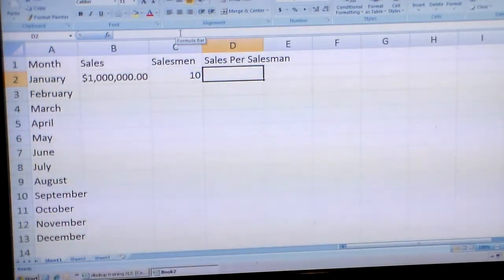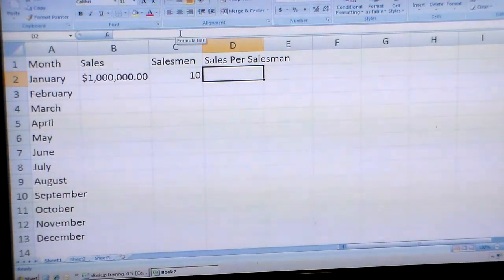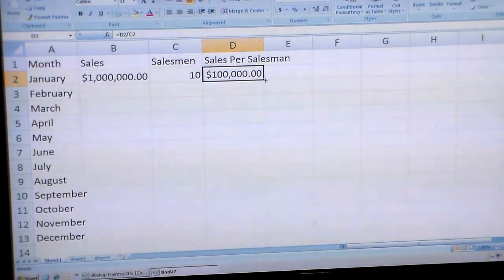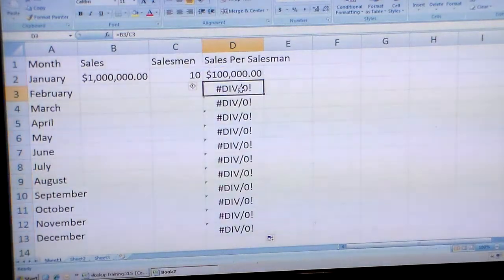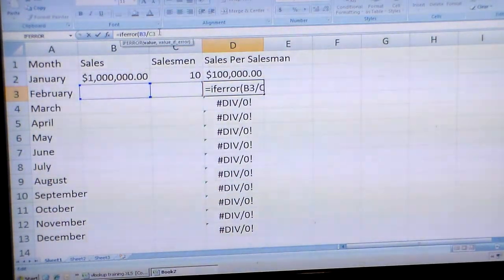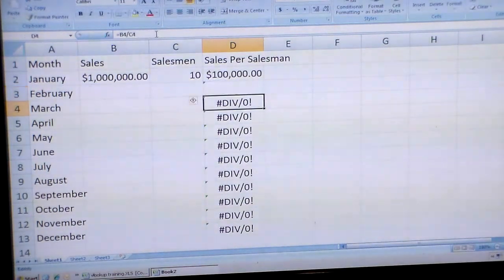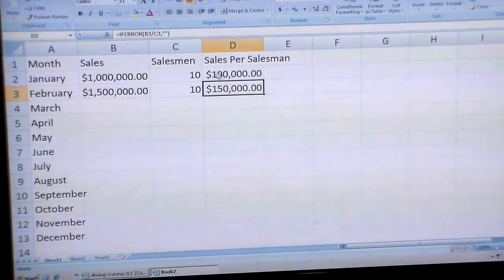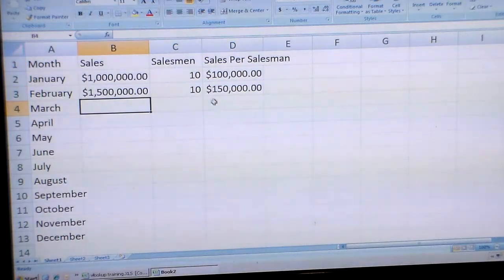Excel IFERROR Function - Remove Unsightly Errors in your Excel Spreadsheets - Version 2007 and Newer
This is a nice function. In the past you had to nest an iserror function in an if function to fix this issue, now you have one short and sweet function to handles errors that you don't want to see.